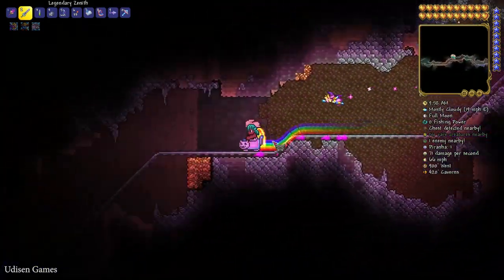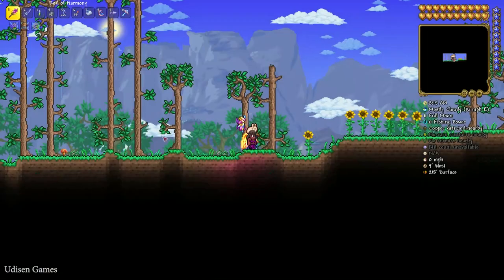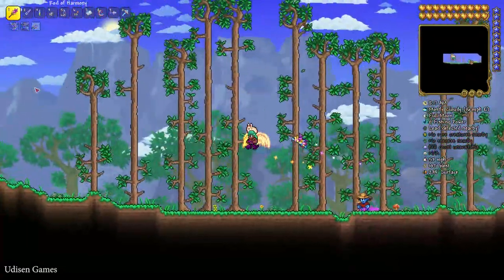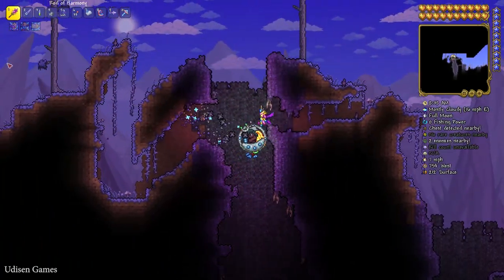Terraria how to get BLIZZARD IN BOTTLE fast (SEED for 1.4.4.9) (2024) (NO DIGGING)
Test in 1.4.4.9 – still work. Udisen Games show how to get, find Blizzard in Bottle in Terraria with NEW SEED which work! Only vanilla. ► Sub for more

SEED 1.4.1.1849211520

TIP! If the video does not work, wait for it to be published.